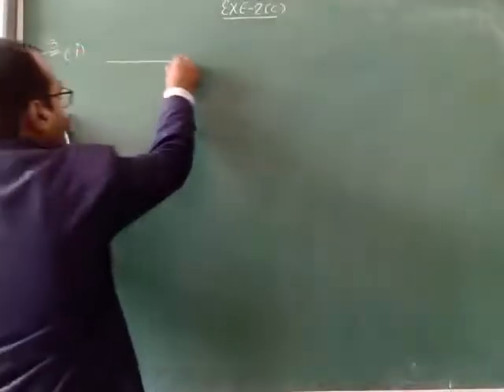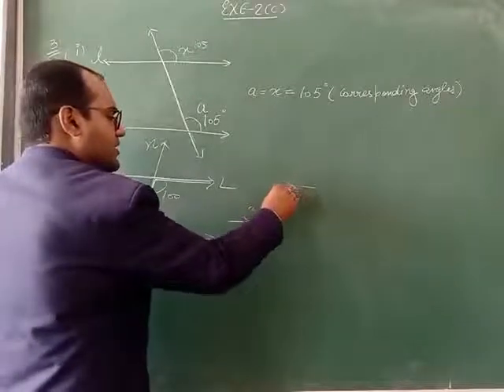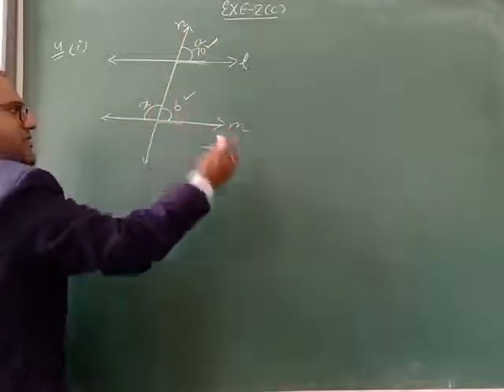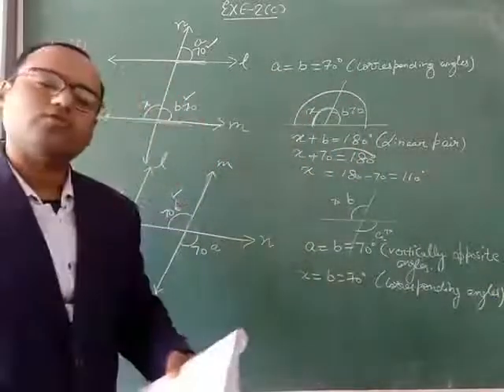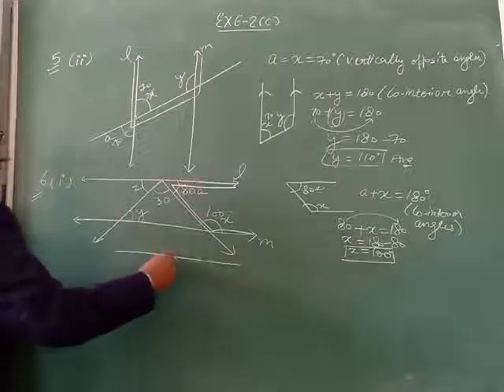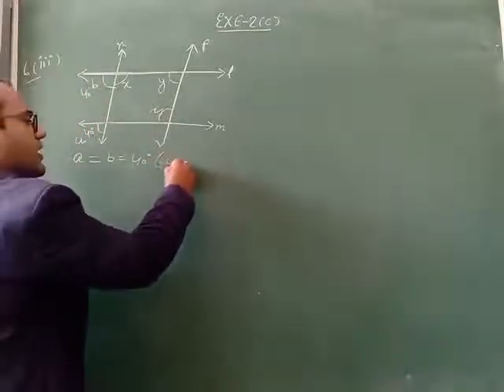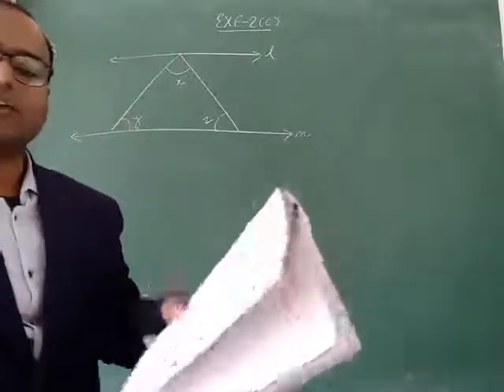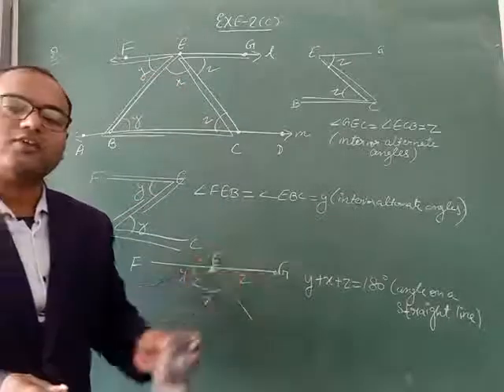Class 6 maths-Ex 2c